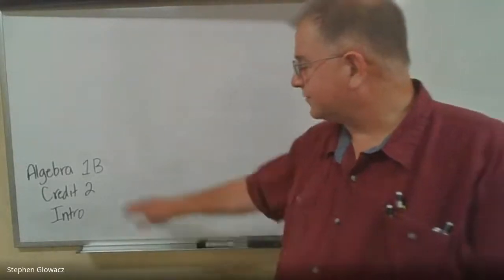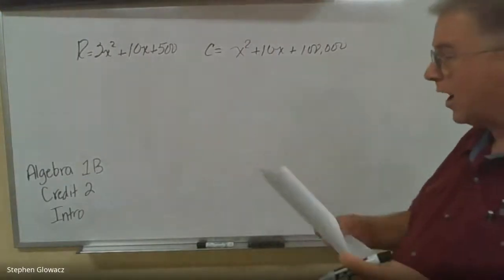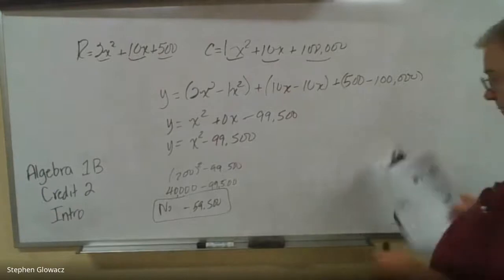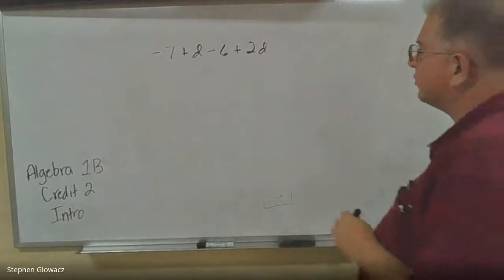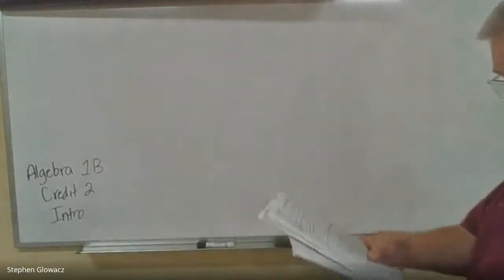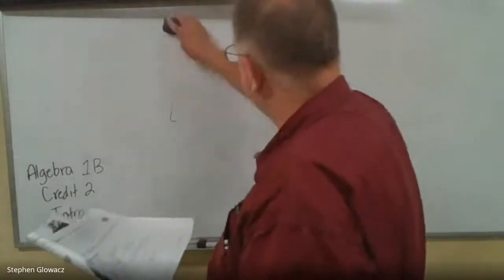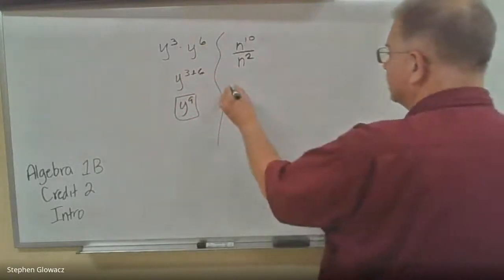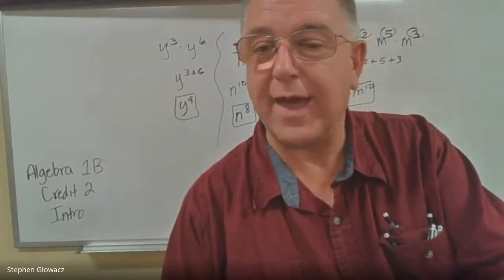#1045 Algebra 1B #2 Intro